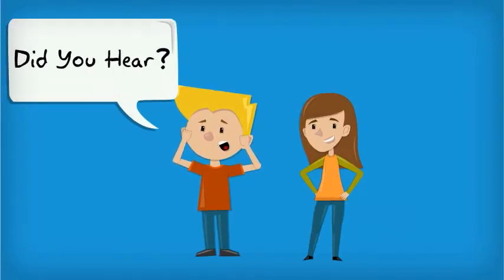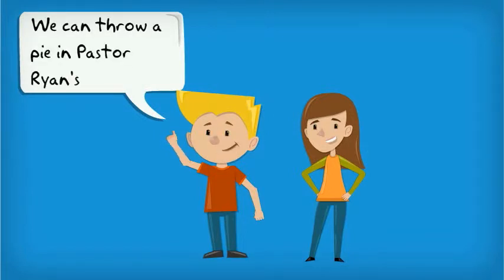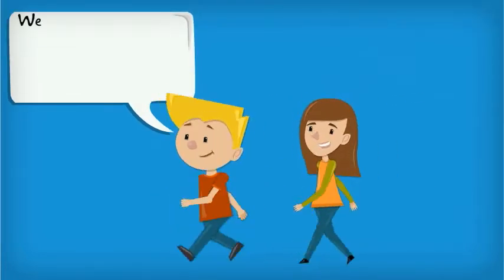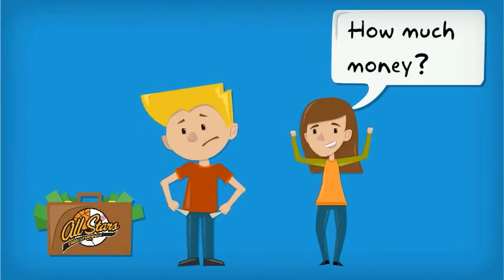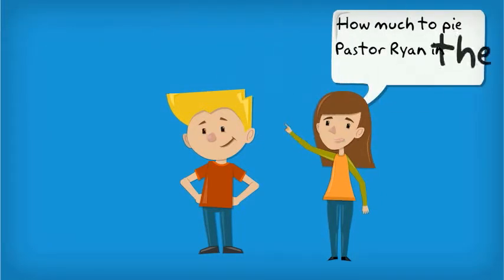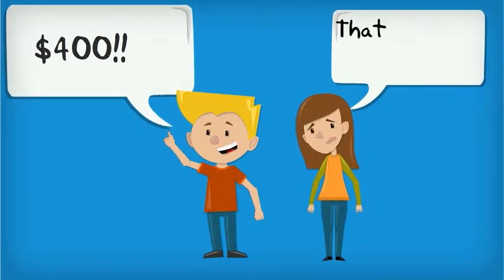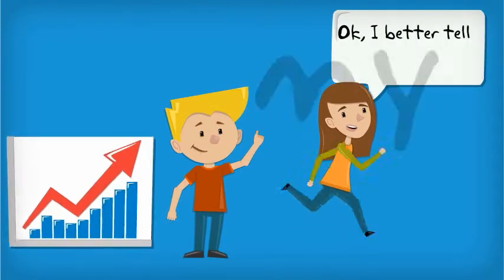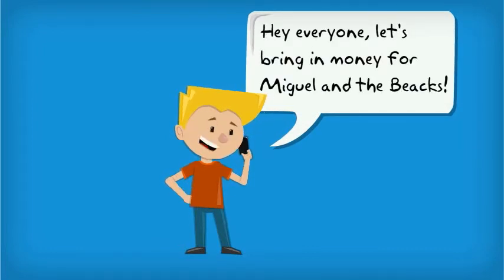All Stars 2014 Winter Giving Challenge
If kids raise $300 for Miguel and the Beacks - the CMLT will all color their hair
If kids raise $400 for Miguel and the Beacks - kids will get to shove a pie in Pastor Ryan's face at Scrimmage
Challenge end on March 19, 2014!-- Created using PowToon -- Free sign up . Make your own animated videos and animated presentations for free.  PowToon is a free tool that allows you to develop cool animated clips and animated presentations for your website, office meeting, sales pitch, nonprofit fundraiser, product launch, video resume, or anything else you could use an animated explainer video. PowToon's animation templates help you create animated presentations and animated explainer videos from scratch.  Anyone can produce awesome animations quickly with PowToon, without the cost or hassle other professional animation services require.